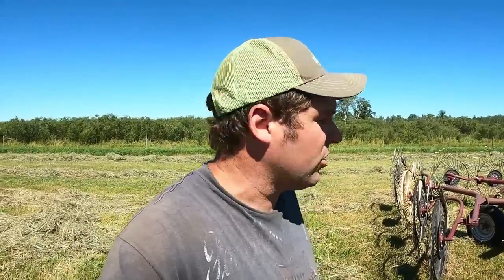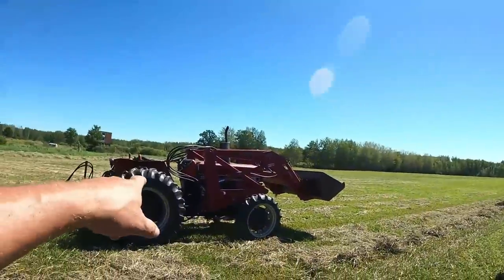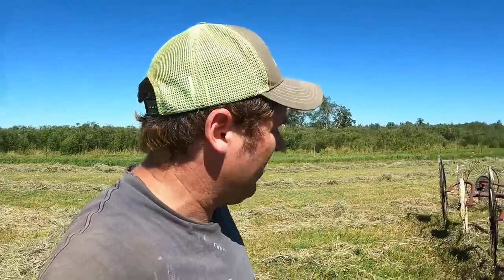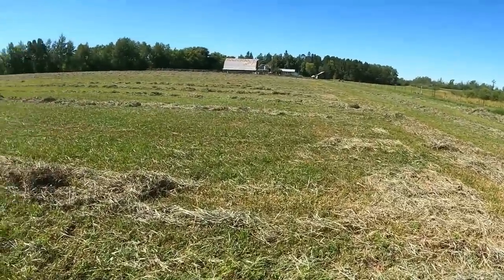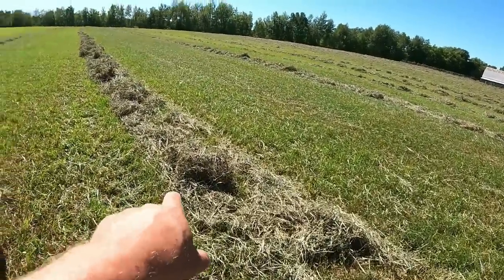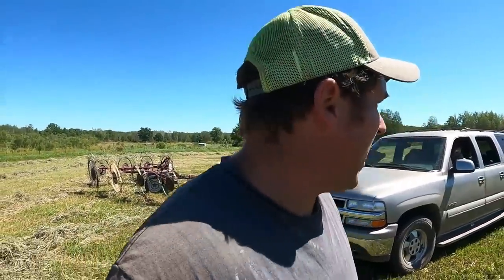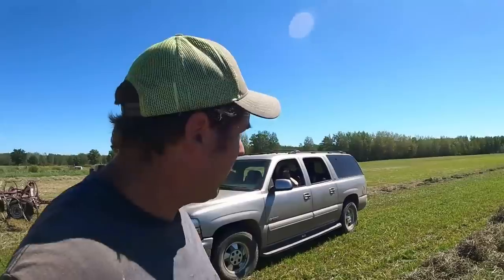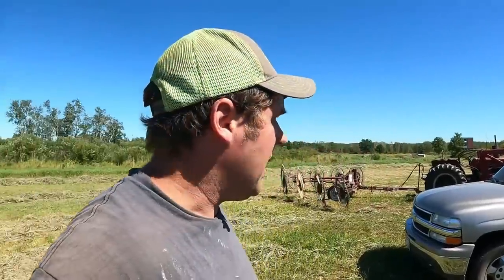Baling Hay 2022/Small Square Hay Baling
With the dry weather, our second crop came in late, but better later than never.  We are making small squares to put up in our hay mow for the dairy cows this winter.  The hay is still kind of thin on our rented ground, but after raking with the Case International 385 and the V Rake, we ended up with almost 200 small squares of hay going through the New Idea Square Baler.  The 830 Case made it look easy pulling the baler and the hay baskets.  While Alan was baling, Jen and Alan's Dad milked cows at home.  After that, the small squares were unloaded and stacked in the dairy barn.  Now onto the next fields.